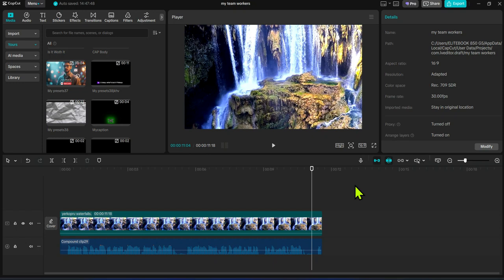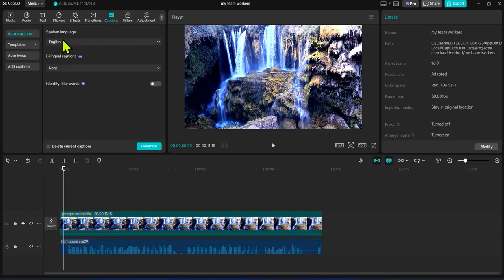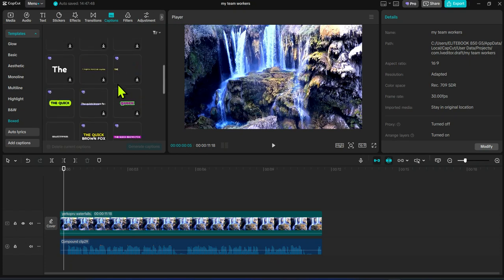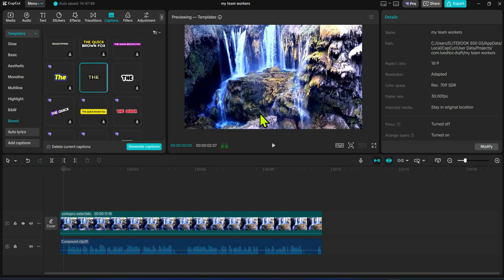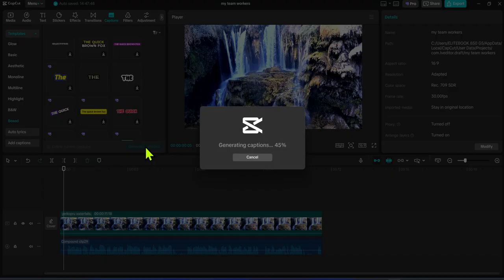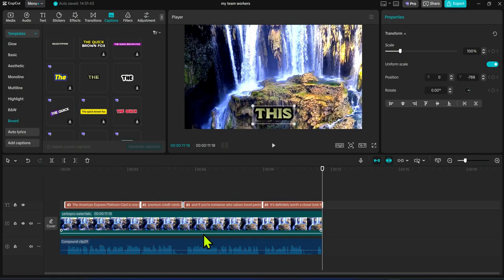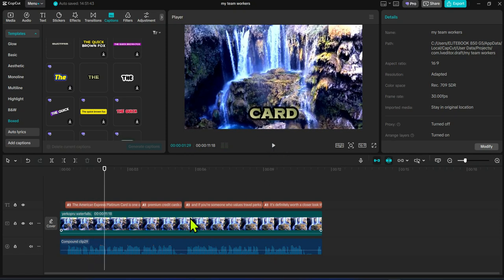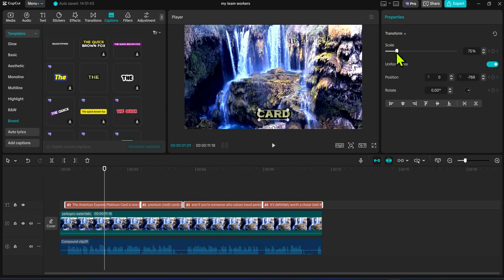How To Make Pop Up Caption Effect In CapCut | How To Add Popup Caption In CapCut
In this tutorial, you’ll learn how to make pop up caption effect in CapCut using simple tools that work for both beginners and advanced editors. I’ll explain how to make pop up on CapCut caption so your text animations look clean, eye-catching, and professional. If you’re editing short videos, reels, or TikToks, you’ll also see how to make 1 word caption pop up in CapCut online free editor for that modern viral style.

You’ll discover how to do caption pop up animation in CapCut and understand how to edit on CapCut the caption pop up so the timing feels natural. I’ll also show how to make caption pop up in a line in CapCut, plus how to add highlighted caption pop up in CapCut for emphasis. If color is your concern, you’ll learn how to change pop up discoloration caption color in CapCut and how to change the pop up color for caption CapCut to match your video style.

This video also covers how to make caption pop up according to the voice on CapCut, helping your captions sync perfectly with speech. Whether you’re editing on desktop or mobile, you’ll clearly understand how to make pop up caption in CapCut, how to caption pop up CapCut, and specifically how to make caption pop up in CapCut PC for smooth, professional results.